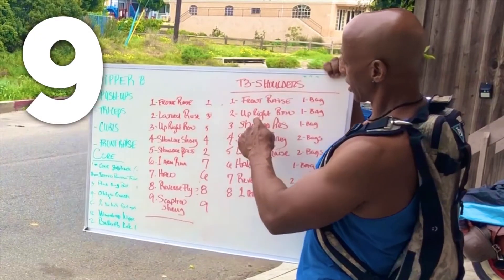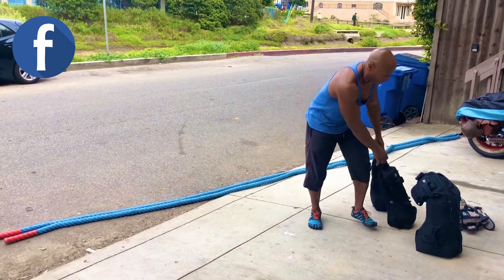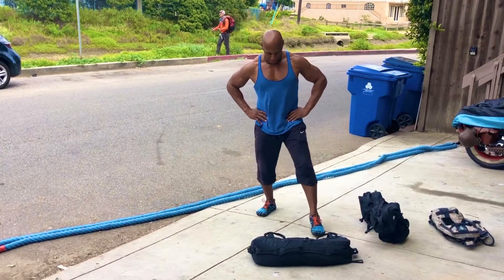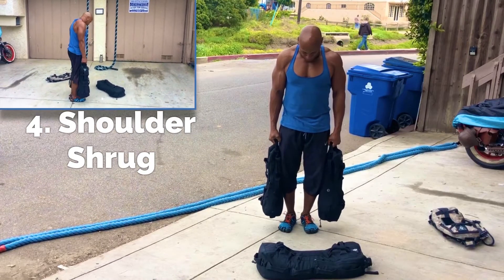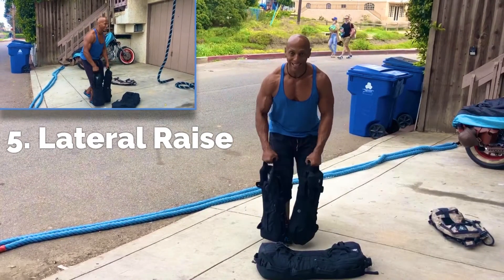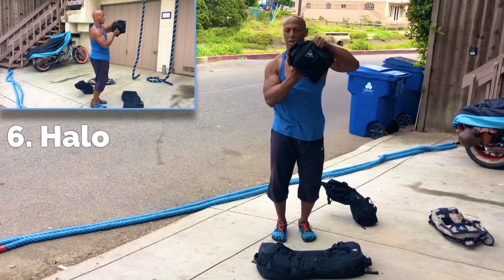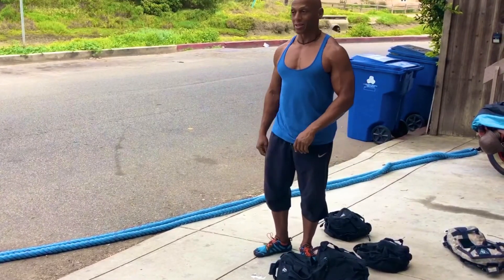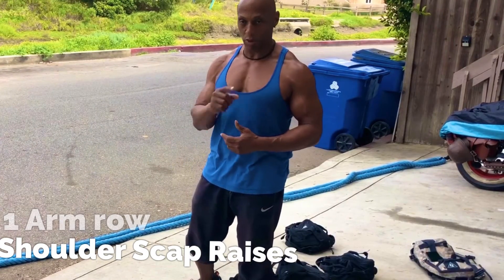How to shoulder workout (5-minutes) for muscle endurance with T3 Bag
How to shoulder workout (5-minutes) for muscle endurance with T3 Bag. Under quarantine or not this is a great way to train for well-rounded shoulder strength. I have had a torn labrum for over 20 years, but I continue to do the work to add strength, power, and muscle endurance to my shoulders.
For this workout, I am using Tabata durations to count. This means 20 seconds on and 10 seconds of rest.
My bag is filled with 20lbs of sand.
9 movements
1. Front Raises
2. Upright Row
3. Shoulder Press
4. Shoulder Shrug
5. Lateral Shoulder Raise
6. Halo (Shoulders
7. Reverse Shoulder Fly
8. Single (1) Arm Row
9. Shoulder Scap Raise

The main challenge for me is to:
a. Connect fully with my breath throughout the range of motion.
b. Utilize the rest period properly while getting in position for the next movement. The Earth is OUR Gym!
The benefits of training out here are amazing. My top 5 benefits of a beach workout:
1. Re-energize your cells from the positive effects of grounding
2. Reduce body inflammation
3. Reduce Stress
4. Improve sleep
5. Burn up to 1.5x more calories on sand

Everybody says that they don't have enough time, our answer, NONSENSE! Everyone has 5 minutes!

VIDEO BY